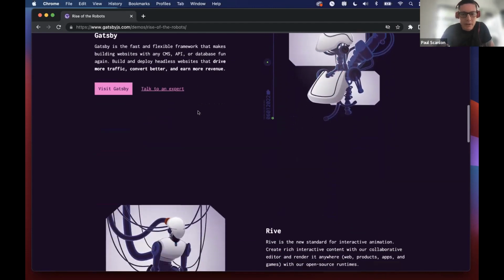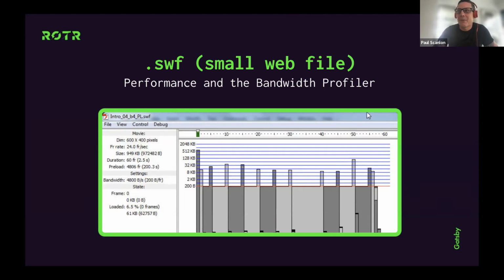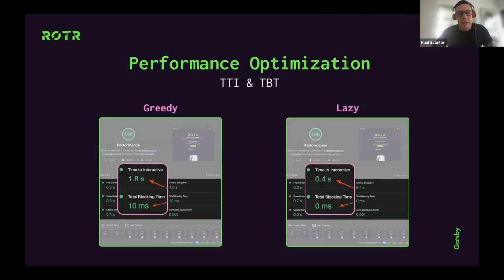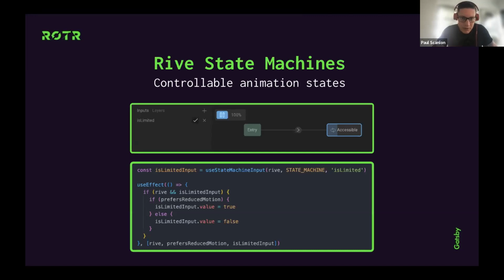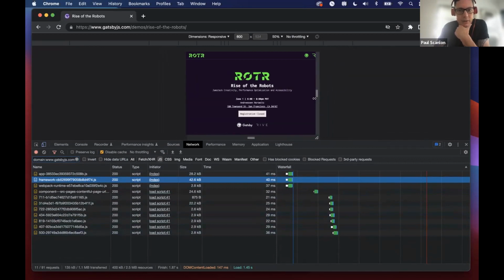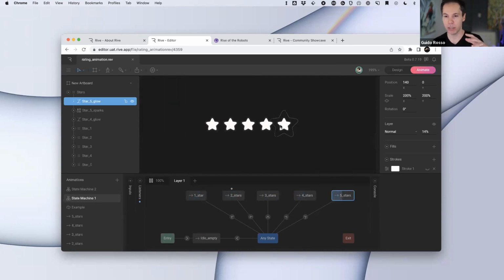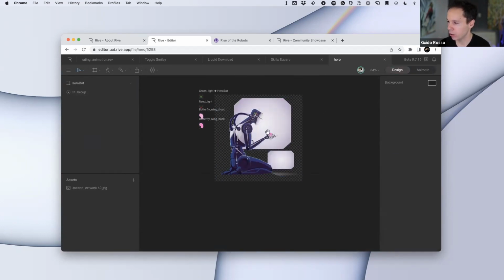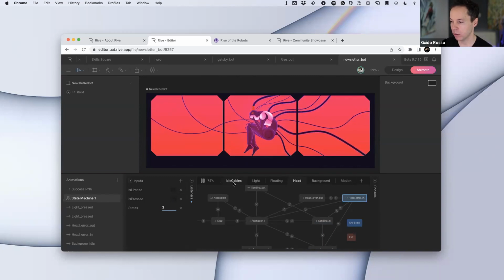Webinar | Achieving Performant Creativity with Gatsby and Rive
How to deliver highly creative, animated, accessible web experiences without sacrificing web performance

Creating an immersive website experience with animated design has traditionally come at the cost of web performance. Make it cool vs. Make it performant. Pick one.

Not anymore.

In this webinar, Gatsby and Rive have paired up to demo a joint project: Rise of the Robots (ROTR) to prove that creativity and performance are no longer painful tradeoffs with your site. Immersive web experiences can get high lighthouse scores, be fully accessible, and convert users across all devices. We’ll show you how.

Join Paul Scanlon and Guido Rosso to learn:
- The history of creative web design and animation
- The fall of flash and the rise of creativity vs performance tradeoffs
- How Gatsby and Rive Work together to eliminate these tradeoffs
- How we built Rise of the Robots, and so can you

We’ll include a live, code-level demo, which includes tips and best practices for achieving performance, accessibility, and creative animations.

Speakers:
- Paul Scanlon, Software Engineer, Developer Relations, Gatsby
- Guido Rosso, Founder/CEO, Rive
- Laci Texter, Senior Brand Marketing Manager, Gatsby